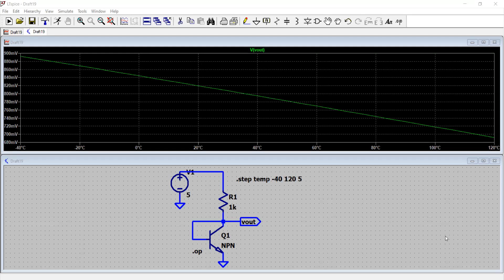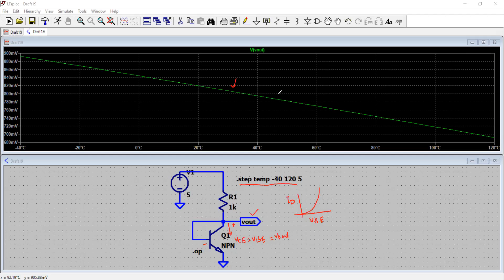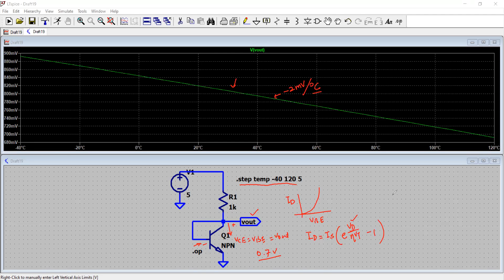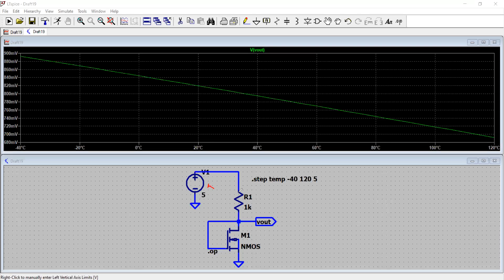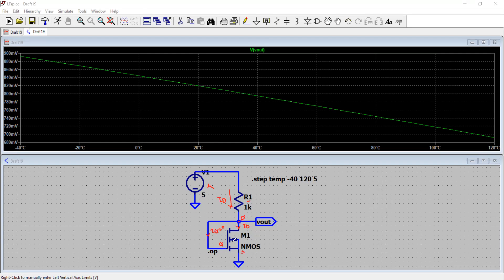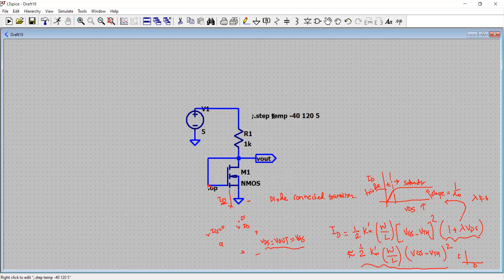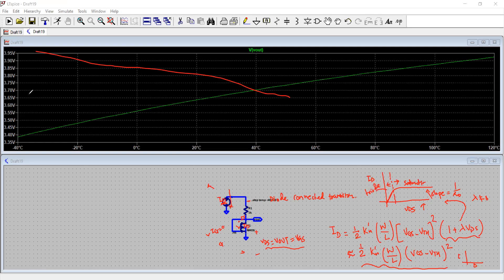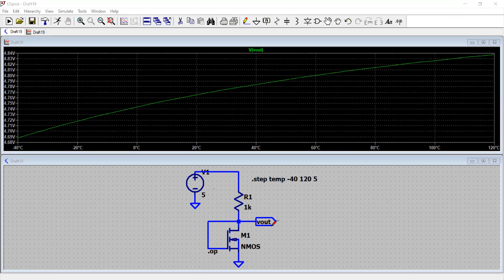Understanding Diode-Connected Transistors for Voltage Reference Circuits | Electronics Explained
Description: In this video, we delve into the intricacies of diode-connected transistors used for generating reference voltages in electronic circuits. We explore how these reference voltages play a crucial role in various circuit applications. From discussing the behavior of BJTs to analyzing MOSFETs, we uncover the temperature dependencies and operational characteristics that influence voltage generation. Join us as we simulate and analyze the behavior of MOSFETs in generating reference voltages, offering insights into creating temperature-independent circuits. Don't miss out on understanding the synergy between BJTs and MOSFETs for crafting stable reference voltages!